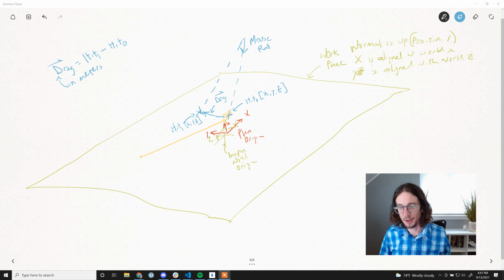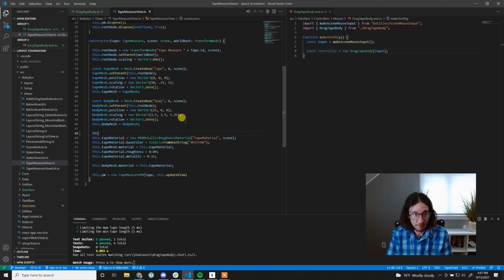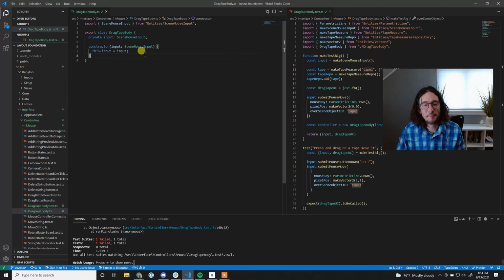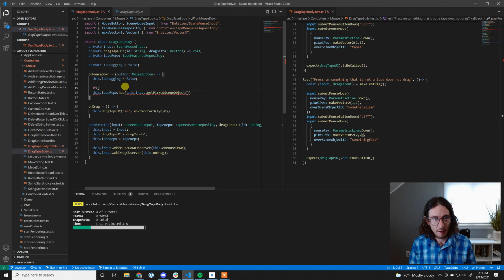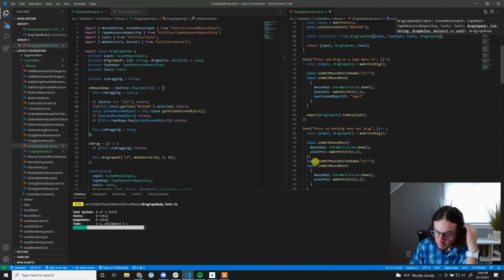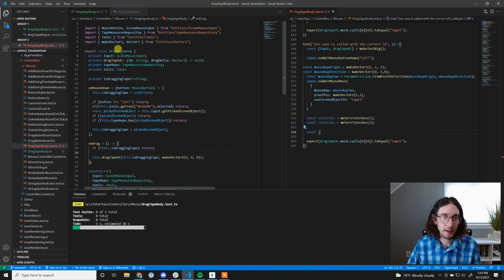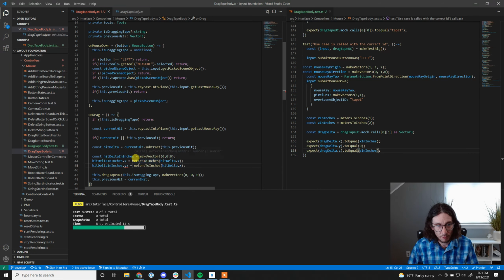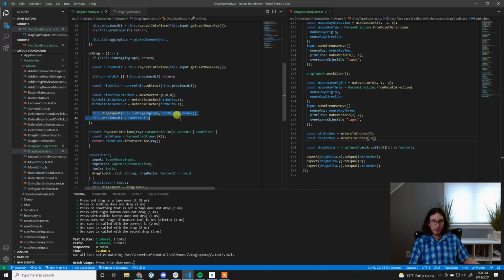Drag Tape Controller - 10 of 11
Video 10 of 11 showing the process of building out a tape measure system. In this video we implement the controller